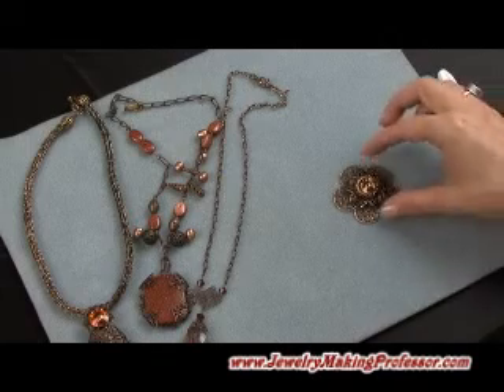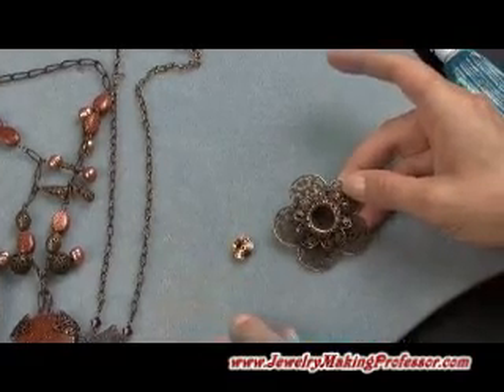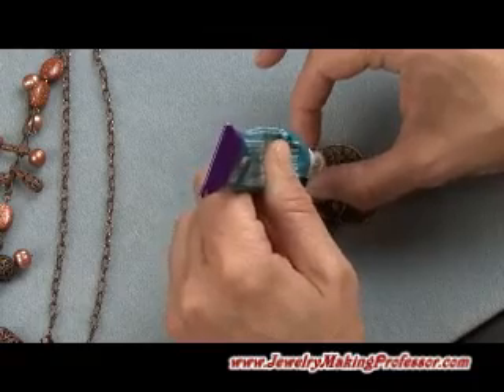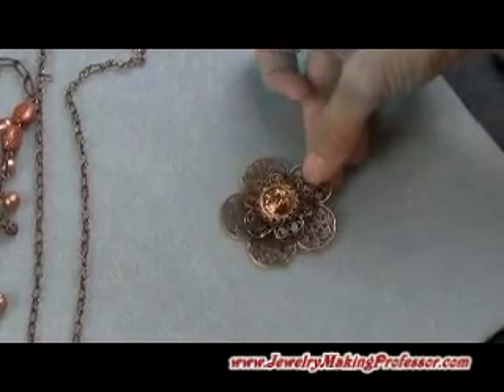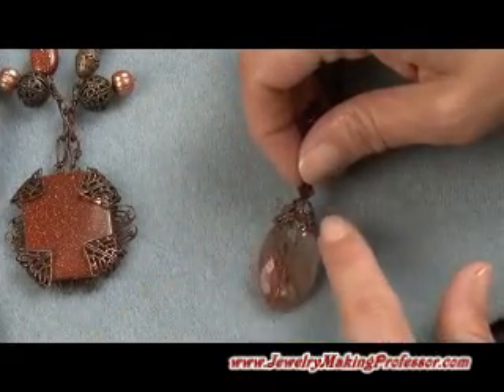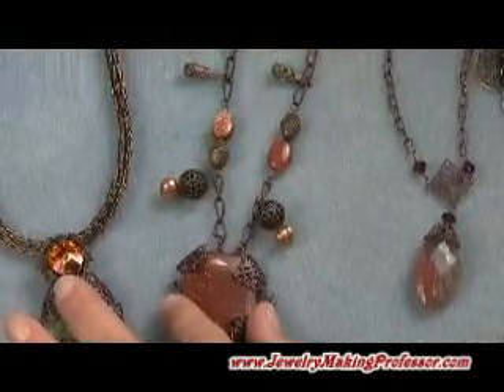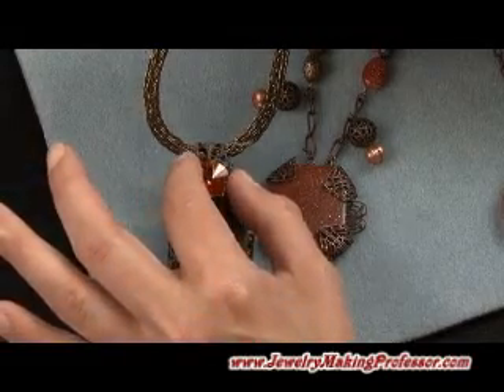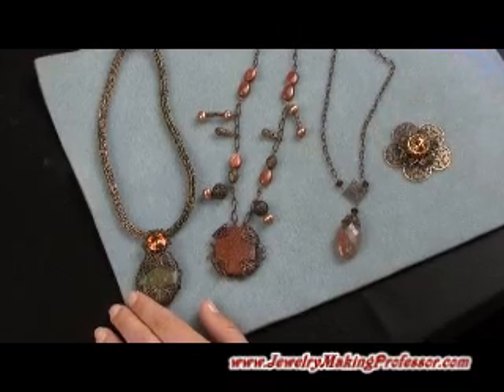Filigree Jewelry: Crystal Settings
This video shows how to put a crystal bead in a Kabela Design filigree setting.